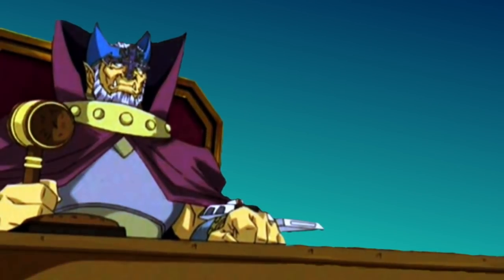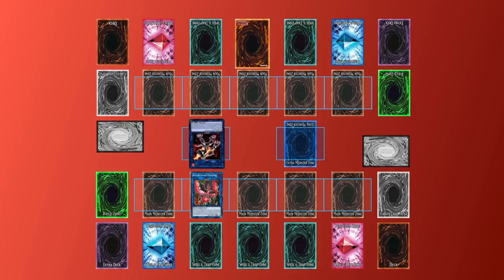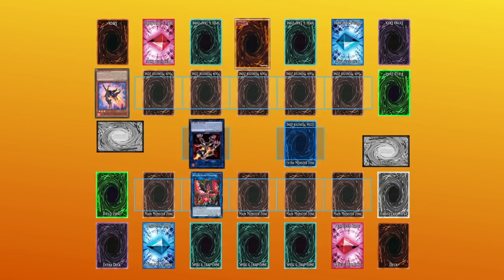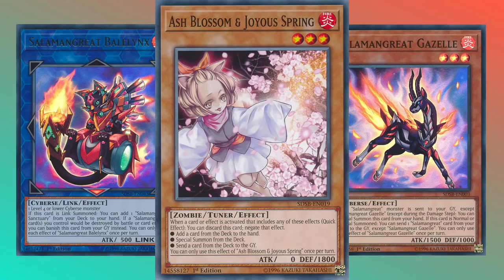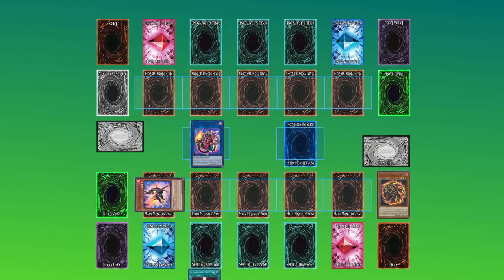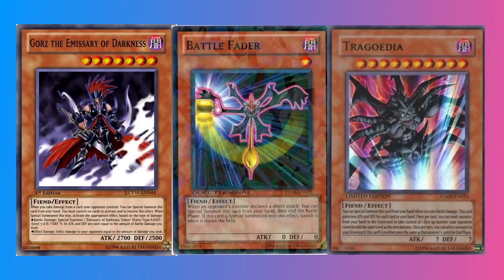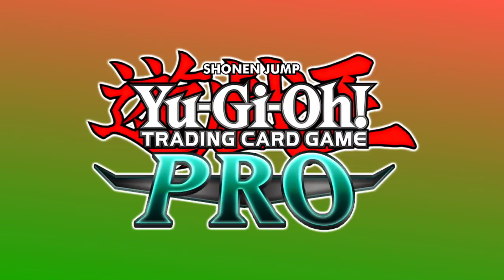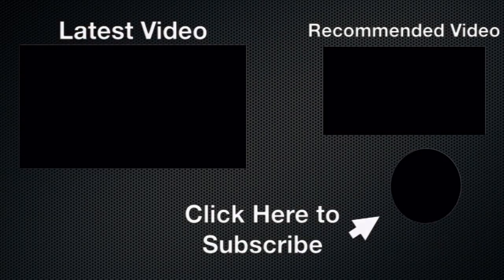Simultaneous Trigger Effects in Yugioh | Salamangreat Balelynx | Gazelle | Ash Blossom| Cyber Dragon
Today we're going to discuss what happens when multiple trigger effects meet their activation conditions at the same time, so were going to be talking about SEGOC. Simultaneous effects go on chain, and how it relates to meta relevant cards, mostly Salamangreat, some others as well, as well as some differences with the OCG, tcg na vs eu, and a rule in reference to triggers that occur in the hand that you cannot find in the rule book.